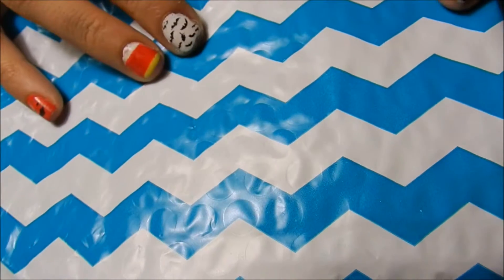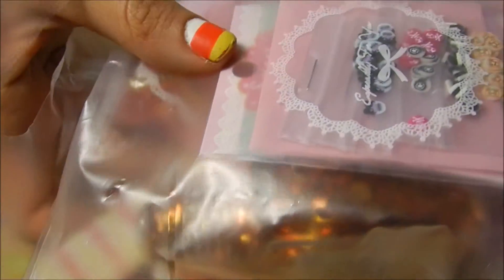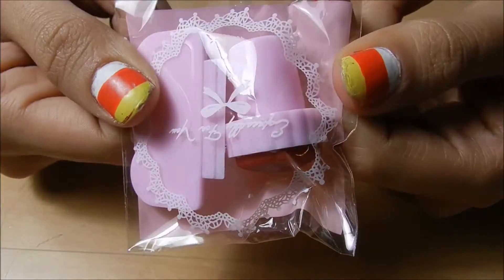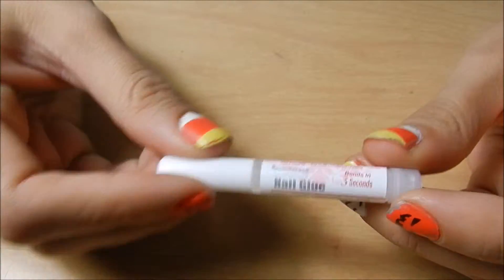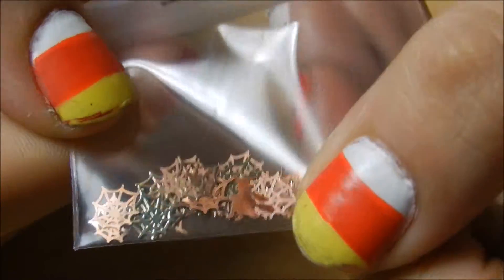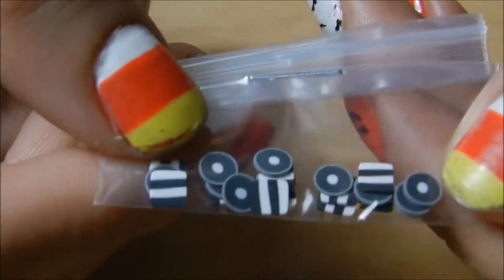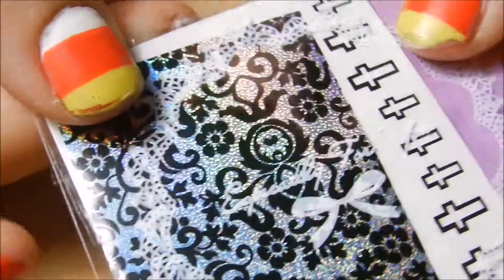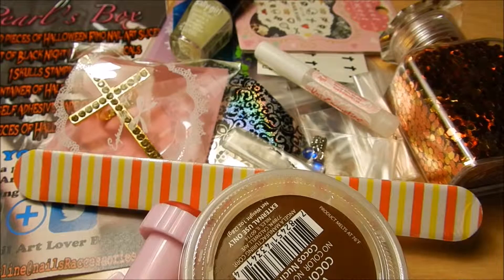NailsRaccessories Unboxing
Get $5 off your first box: NAILBOX5OFF